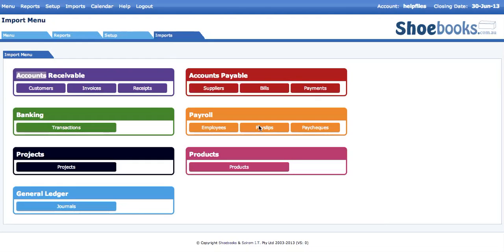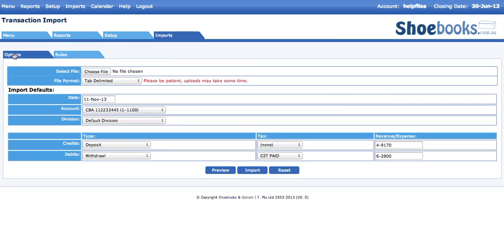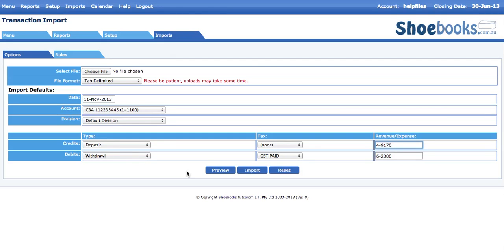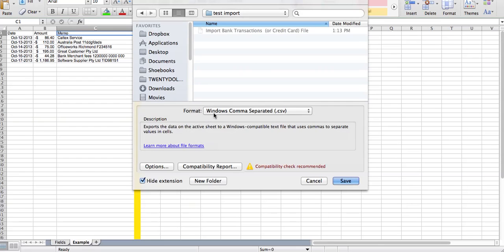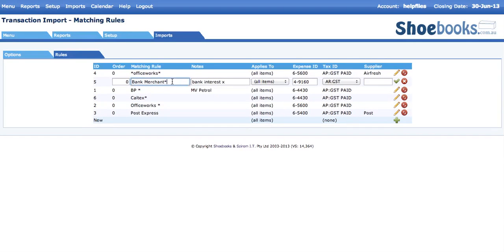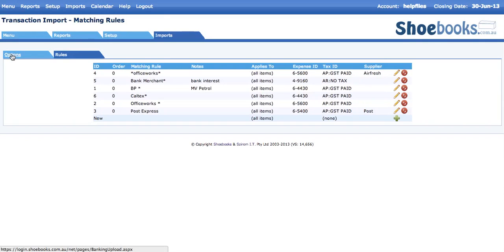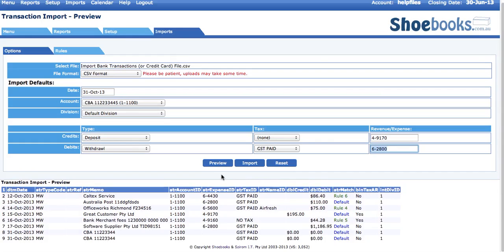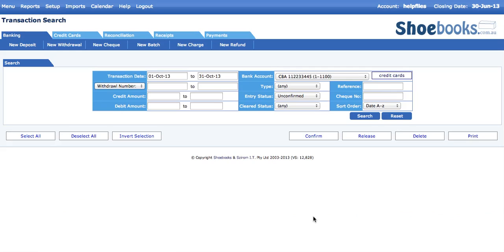Automate the importing and coding of your bank transactions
Automate and streamline the way your code your revenue and expense transactions with Shoebooks online accounting softwares bank transaction import module and matching rules feature.